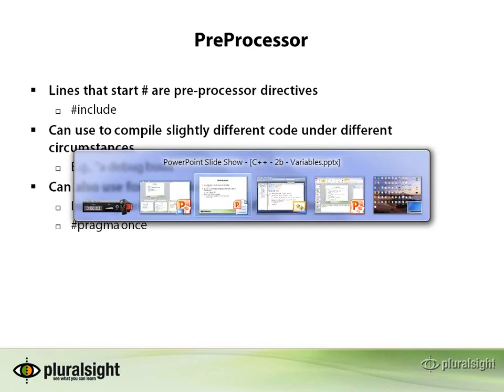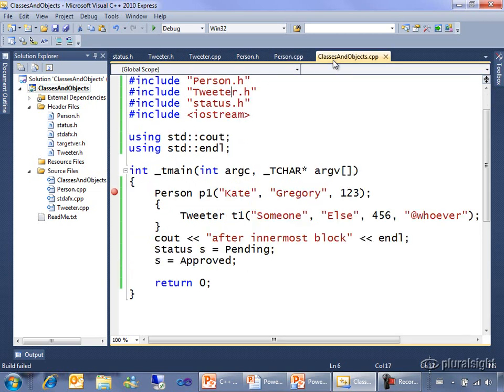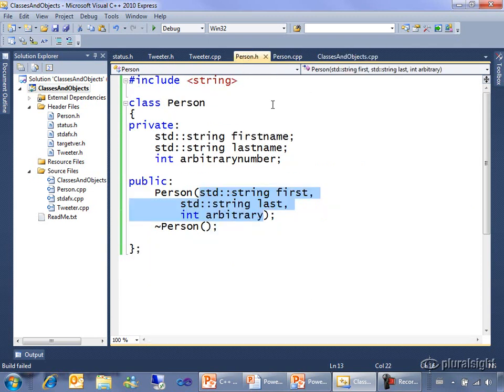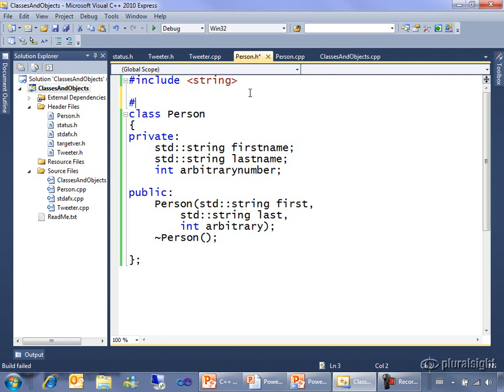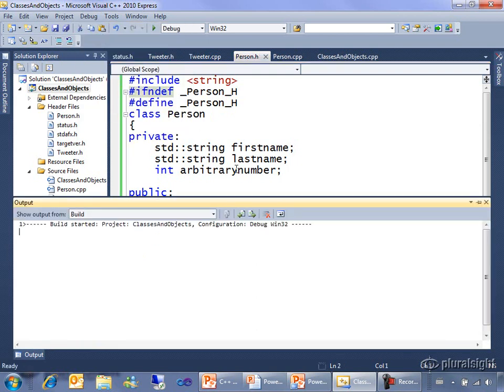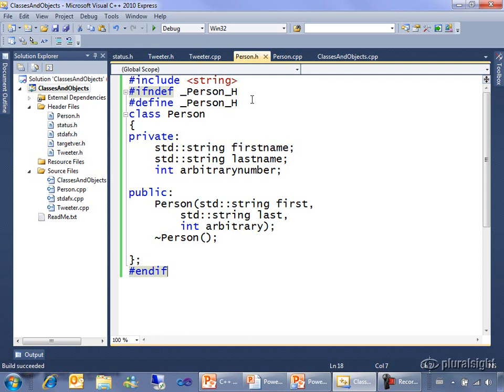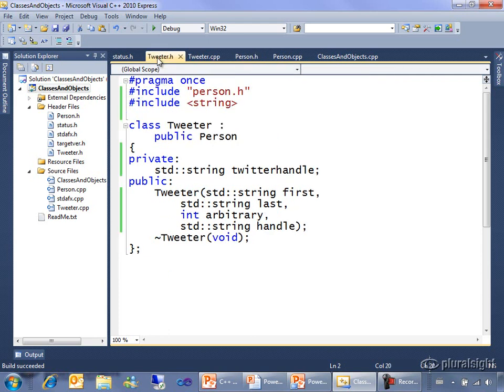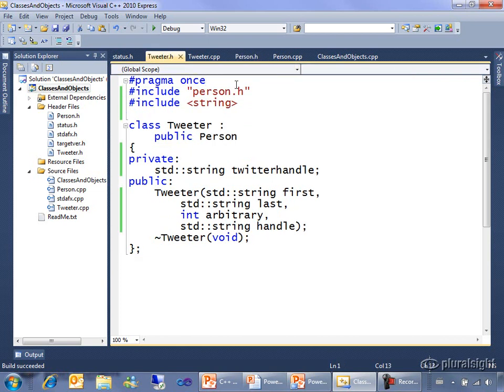0024 Demo: The Preprocessor